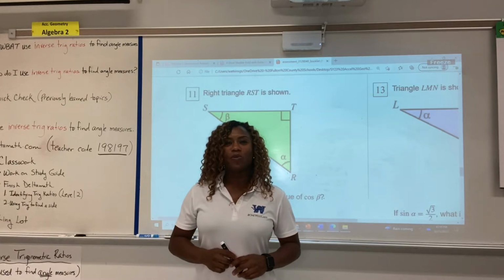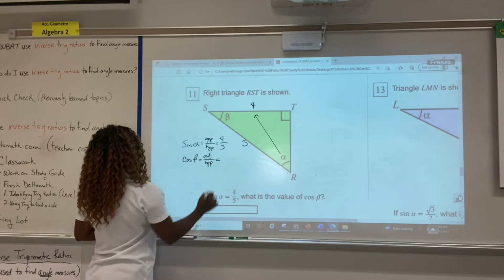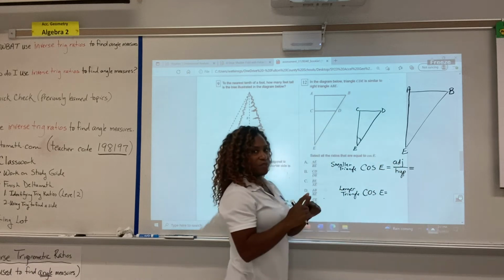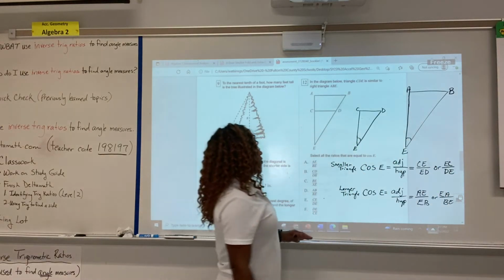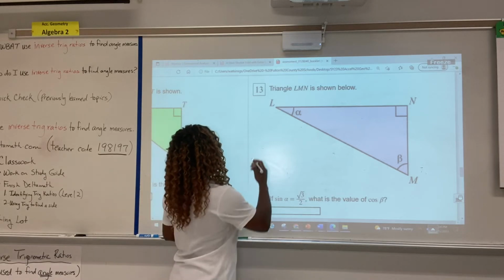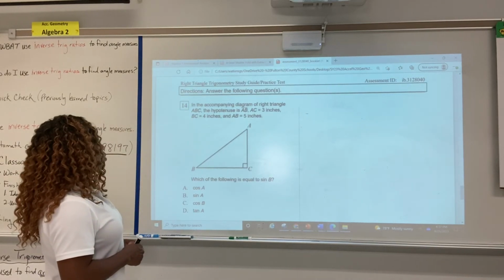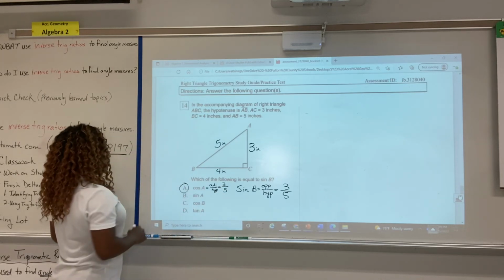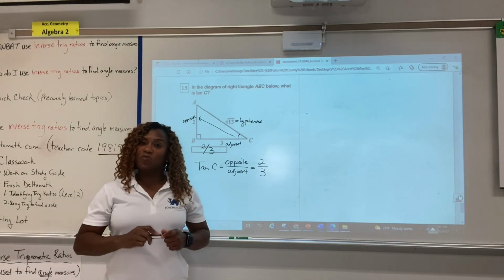Accelerated Geometry B/Algebra 2 H | Right Triangle Trigonometry Study Guide/Practice Test #11-15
This video gives explanations and answers to problems #11-15 of the Right Triangle Trigonometry Study Guide/Practice Test.